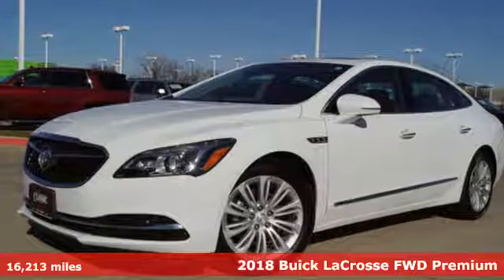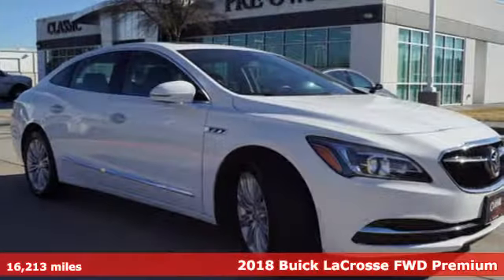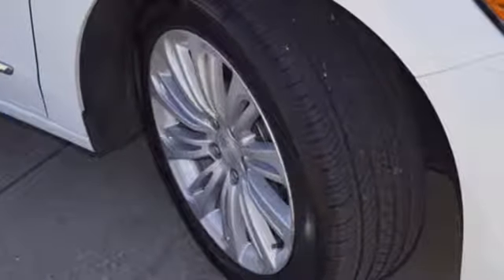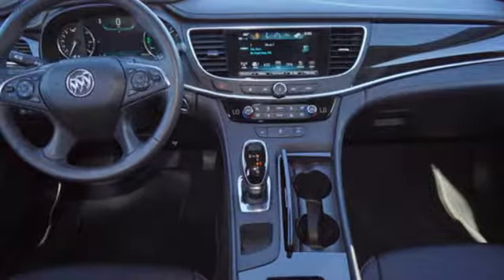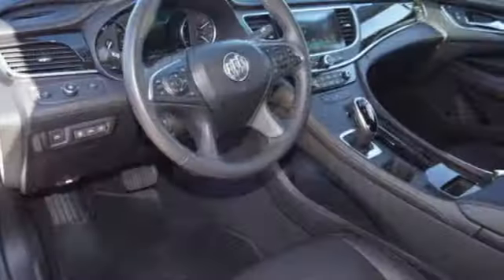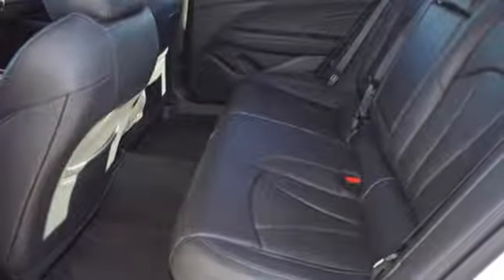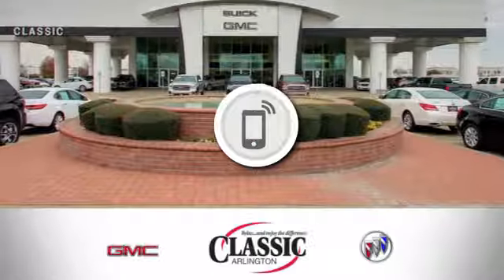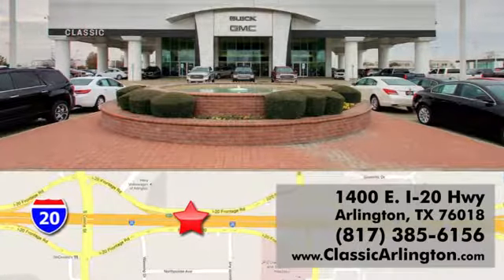Used 2018 Buick LaCrosse Arlington TX Fort Worth, TX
Year: 2018
Make: Buick
Model: LaCrosse
Trim: Premium
Engine: 2.5l 4 Cylinder Fuel Injected
Transmission: FWD Automatic
Color: White
Interior: Ebony
Mileage: 16213
Stock #: JU129177
VIN: 1G4ZR5SZ8JU129177
Summit White 2018 Buick LaCrosse Premium I Group FWD 6-Speed Automatic 2.5L 4-Cylinder 2.5L 4-Cylinder.Recent Arrival! 25/35 City/Highway MPG

Address:
1400 E-I20 HIghway